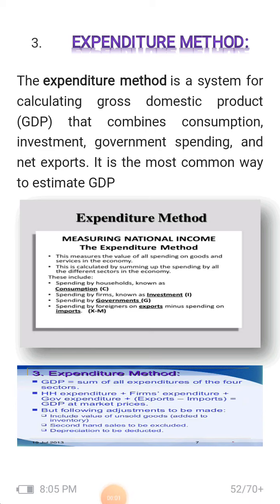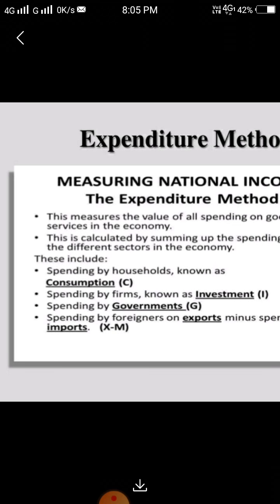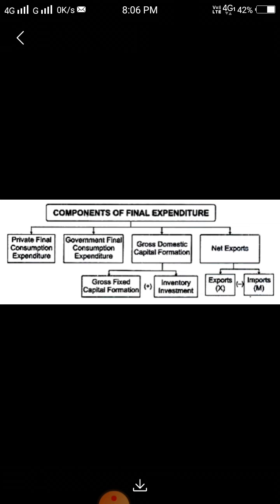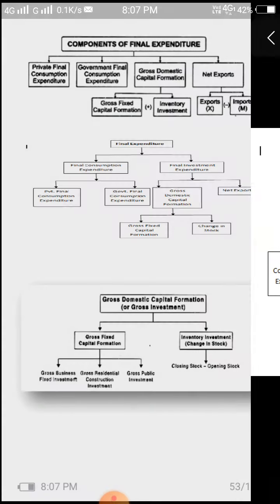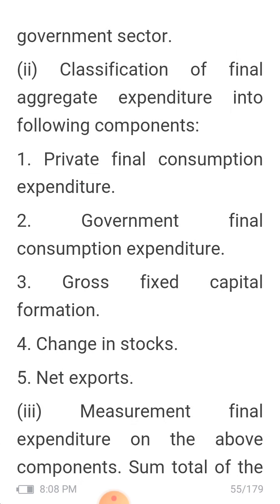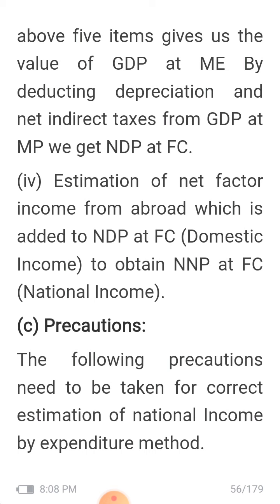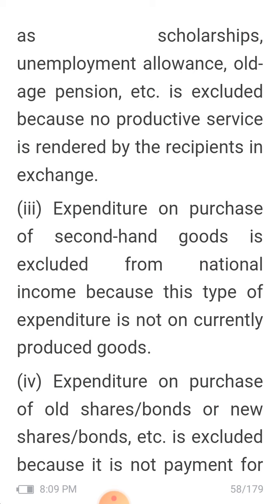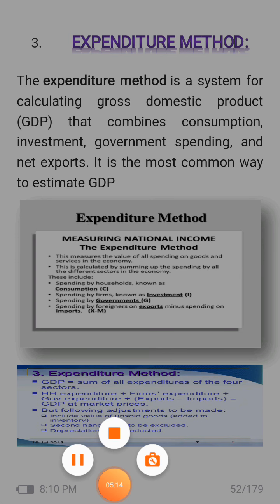Ch3V5 Method of Calculating National Income 3.Expenditure Method